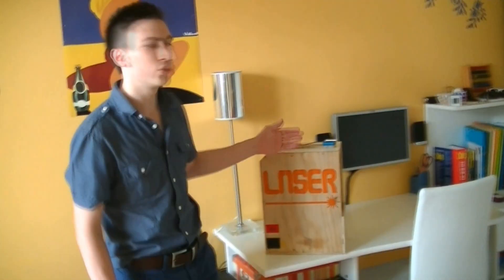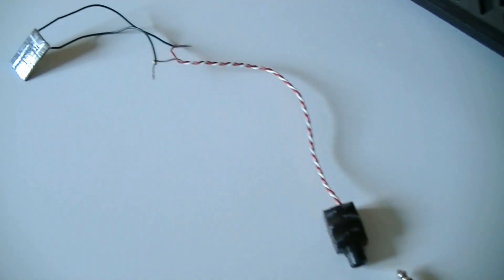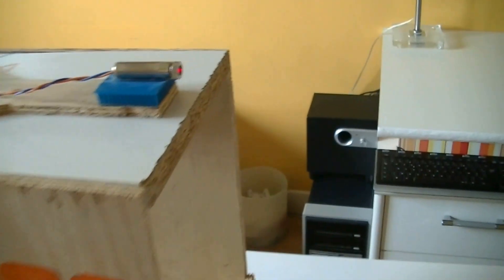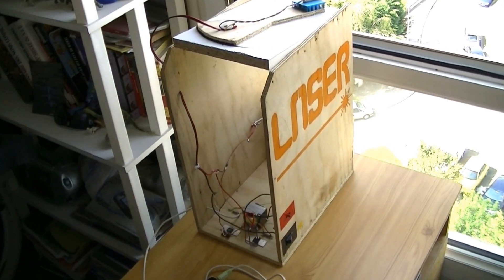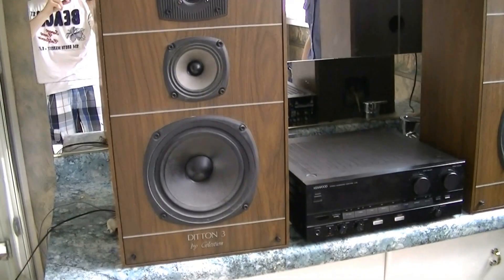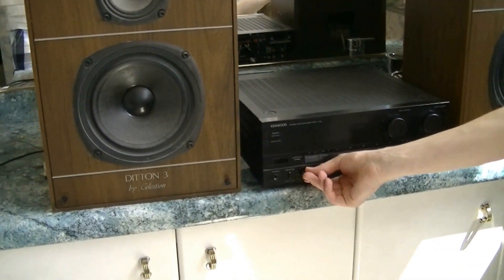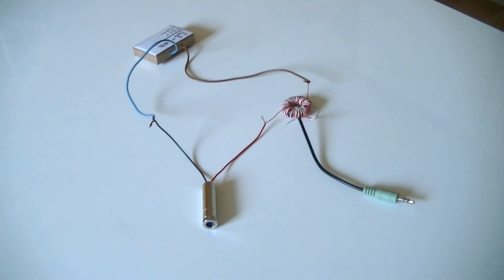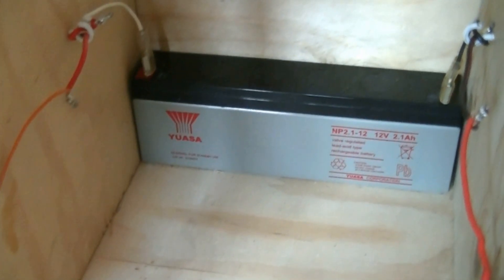Sound transfer... BY LASER : DIY Experiments #3 LASER light music wireless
• Text of the video :

Hi everyone, in the video we’ll transmit a music using a LASER on 442 meters. We invite you to watch the video in its integrality because we are first going to present our creation and try on a short distance then we will try on a very large distance. At least we will explain how is work and do some tests with the LASER’s power.

To transmit a music we need an emitter, a receiver and between both, as you guessed, a LASER beam. Concerning the emitter we will explain to you how it works at the end of the video. Using it is pretty simple, we plug the jack to a device, here we have a switch to light the LASER and here we can choose the modulation level, from low to high with an intermediate. To aim the receiver which can be really far we need an extra high precision, that’s why we’ve created a stuff precise at a 77th degree from top to bottom and from left to right.
Currently the receiver is a guitar amplifier with a high gain, it is linked by jack to a mini solar panel. The LASER we use has a 250 mW power, which is about 200 times more than classical LASER trackers. In order to see the LASER beam on the camera we use a mini fog machine.
We have separated devices within a few meters, we set the amplifier on a 10th of the maximum volume…
A quick test with the synthesizer…

On the LASER we have the possibility the use a lens to change the light propagation angle. However after 442 meters even with the smallest dot possible it is never under 10 cm large. To remediate, we use a solar panel block composed with four little solar panels on derivation, we can put it this way.

Now, we are going to try the transmitting on 442 meters. We have to bring the emitter to our friend Kevin who lives there. Ok, we are at Kevin’s, the emitter is set up, the LASER is put on the maximal power then we just have to aim with the best accuracy one of those houses!
After a quarter of an hour at least, it’s done. Let’s start music and plug in the jack, modulation level is maximal, let’s go for the transmission!
Here is what we can see 442 meters away! The LASER is very bright even with the sun. Good job, we can see a red dot on the wall where we’ll put solar panels. Solar panels are directly linked to this 250W amplifier. With the high gain of this stereo, small light variations are very well transposed!

All is ready, let’s start the emitting… And it works!
Bad luck, because of a pine just in front of the LASER we have strong volume variations. We’ve put the solar panels a little bit higher, let’s try with max volume!
Please, Kevin,, move your fingers just in front of the LASER beam. Ok, that was predictable!

We can notice that with the volume max we hear a sound about the wind one especially on long distance like here. This sound comes both from dust in the air and turbulences linked to heat.
To create the emitter we used only basic and recovered electronic components. It is the same for the wooden planks. Nevertheless, we bought the LASER on eBay but you can also craft a powerful one with a DVD writer and lens. The concept is based on the variation of the LASER’s power at the rhythm of the music. The easiest way to do this is to use a ferrite core with two wires. This way the alternating current from the music will cross the ferrite core and impact the LASER’s power. This principle is workable until a 5mW LASER but no more because the modulation level is very low. In the actual project we use a 1 to 25 ratio transformer follower with a bipolar transistor. As a result the music variations are strongly amplified. The LASER is used at 80% of its maximal power so when there is a positive impulse it light brighter and less bright with a negative musical signal.
On the other side it is simpler. The solar panels are constantly producing power due to the LASER or the sun. This continuous power is eliminated by the amplifier’s filter. It is only the variations of light from the LASER that are amplified so we can hear the music. Obviously, between the emitter and the receiver, the musical signal is transmitted at the velocity of light. Contrary to fiber optic networks the transmitting is only analogical, and the signal is necessarily damaged.
We also use a 5 V regulator in used to allow the LASER to light as bright no matters the battery state of charge. By the way our lead battery holds hours of transmission.